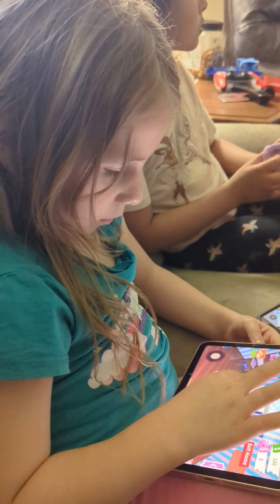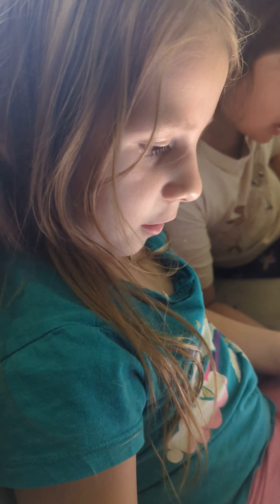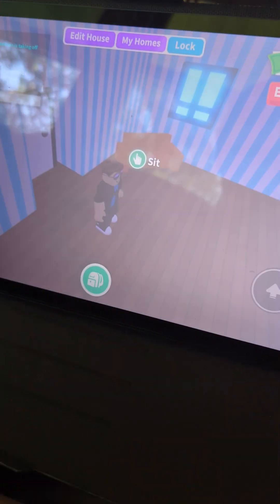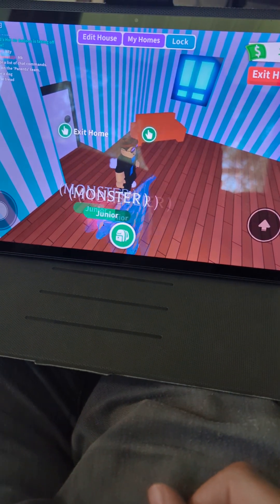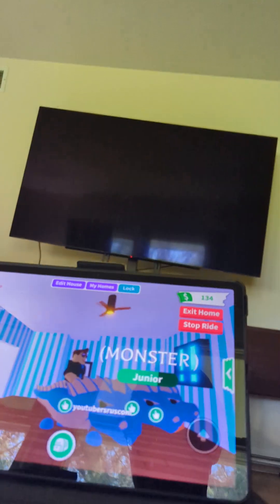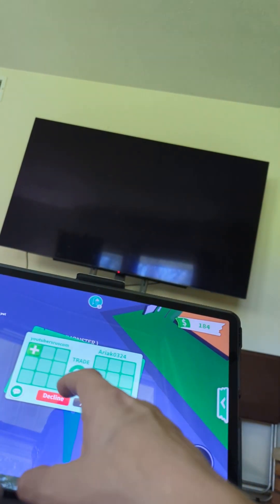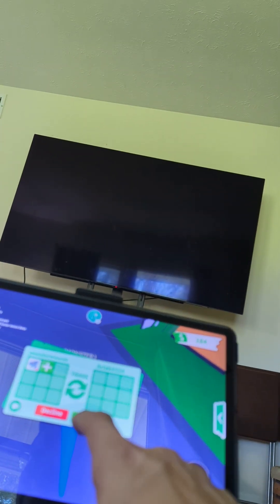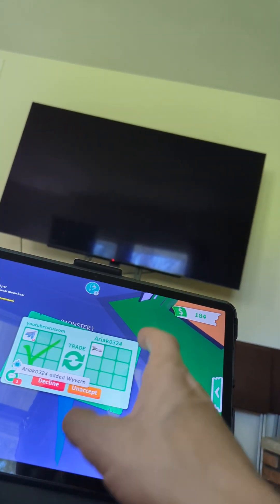Dad's Hilarious Roblox Challenge: 'I Quit Roblox' in Just 4 Minutes!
Join us for a laugh-out-loud moment as Dad attempts to figure out how to play Roblox in this entertaining video titled "I Quit Roblox" – and yes, it happens in just 4 minutes! In this humorous journey, you'll experience the confusion, the laughter, and the sheer determination as Dad dives into the world of Roblox.

As he navigates the game and faces its challenges, you'll witness the ups and downs of his Roblox adventure, all while sharing in his amusing reactions. It's a light-hearted and relatable exploration of what it's like to jump into the gaming world.

Subscribe now to be part of this comical and entertaining Roblox escapade with Dad as he attempts to conquer the game and ultimately declares his "I Quit Roblox" moment in record time. Don't miss out on the laughter, the learning curve, and the hilarity of this gaming adventure! 🕹️🤣🌟 DadTriesRoblox GamingChallenge HilariousMoments UnforgettableAdventures RobloxFun LearningCurve 🎮👨🤪😄